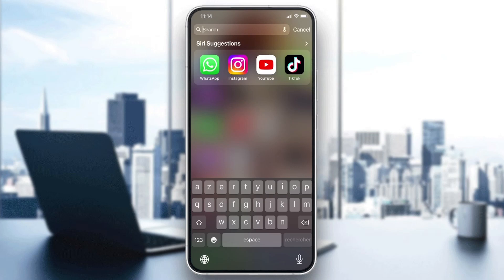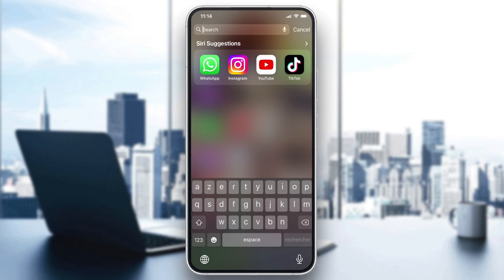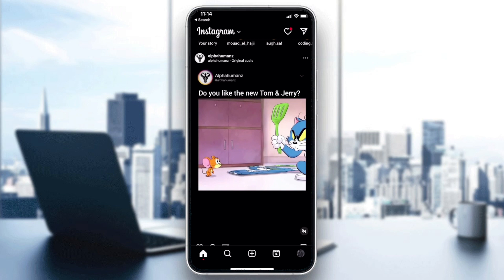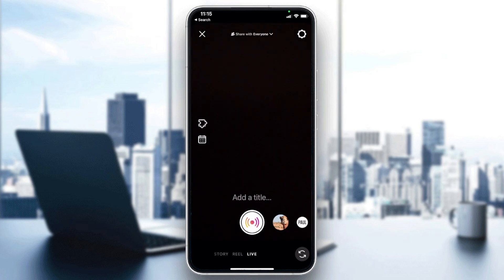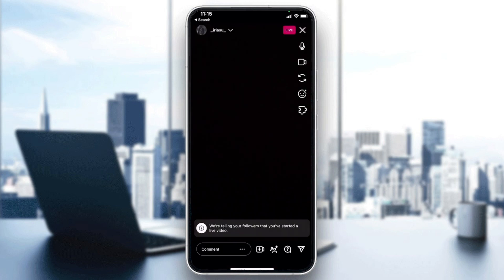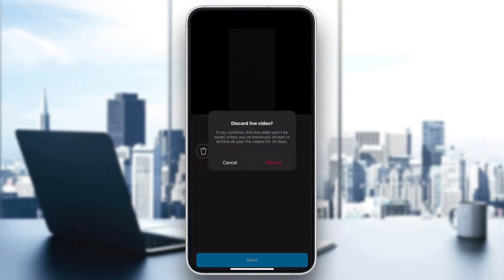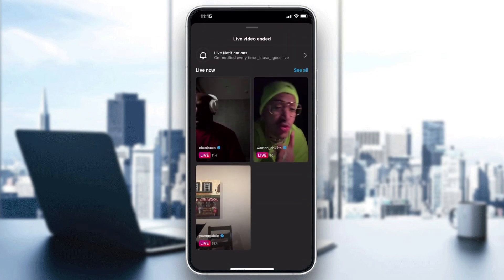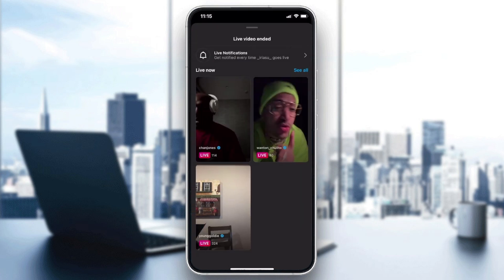How to find all Live Streams on Instagram in 2025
If you want to discover other Livestreams on Instagram in 2024 we will show you how to browse the instagram website and app properly so you can find livestreams of other people on instagram.